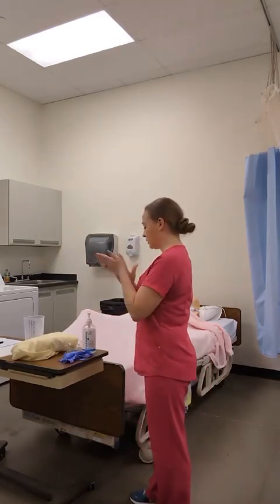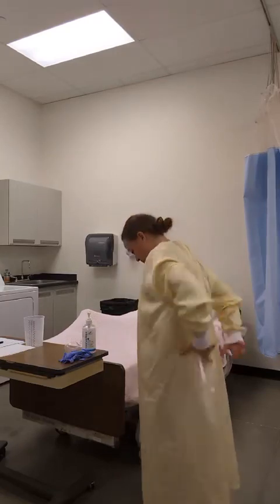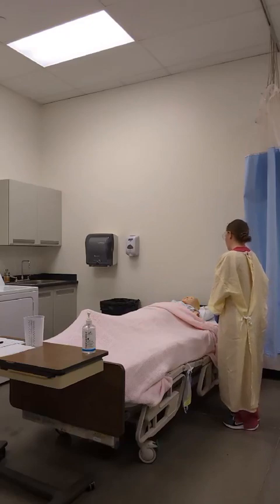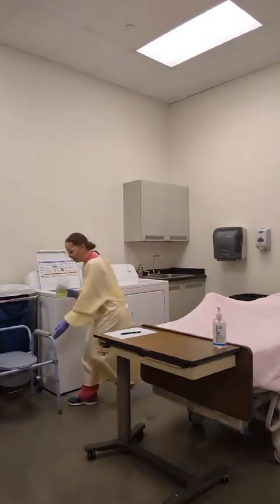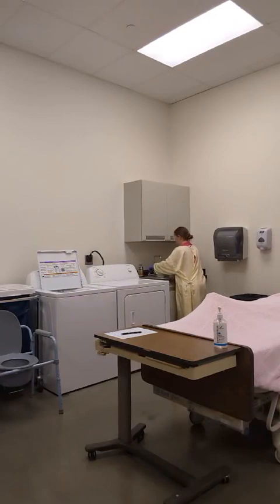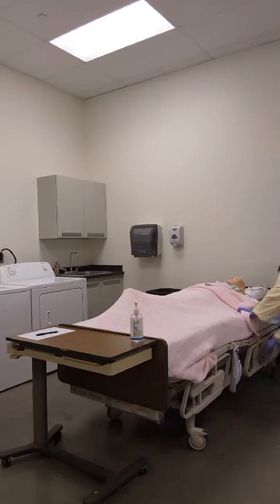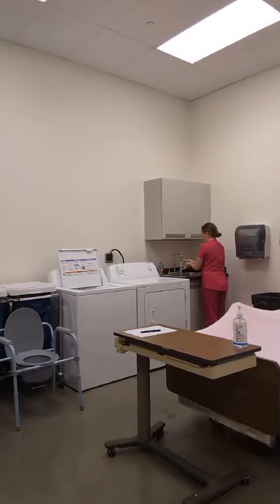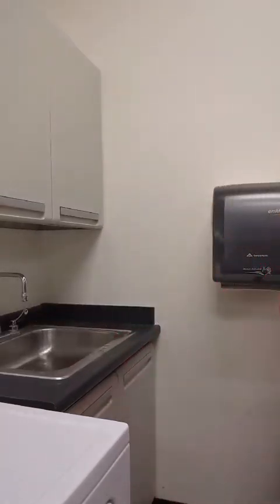STNA Emptying Urinary Drainage Bag with PPE and Handwashing - NEW October 2023